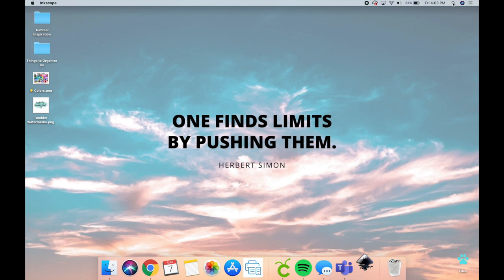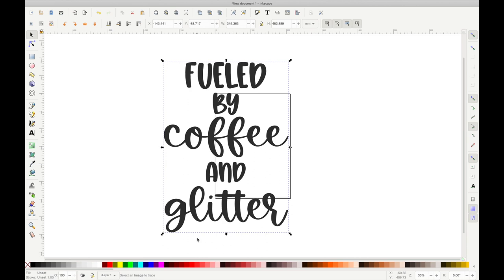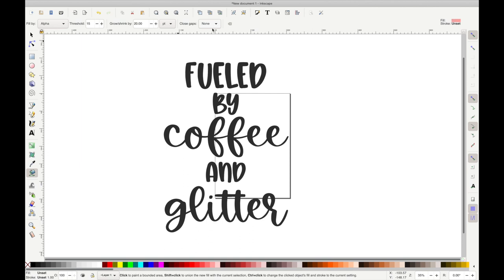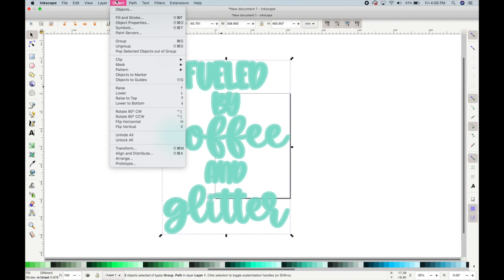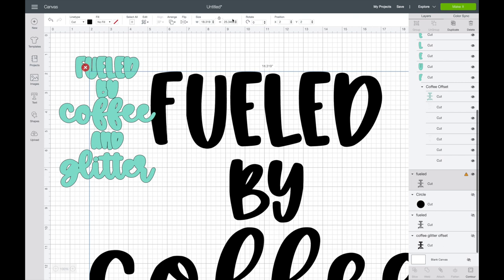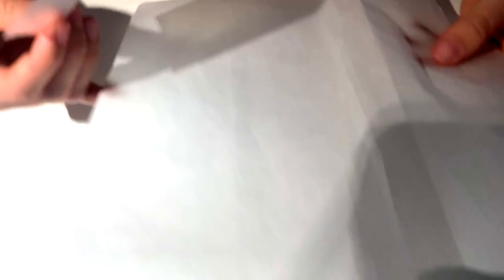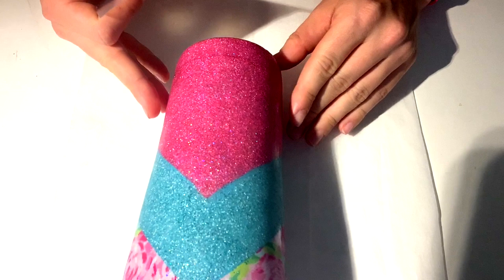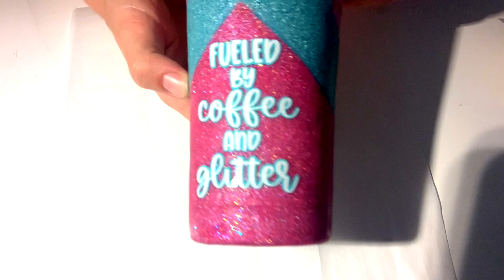How to Create an Offset for an Image Using Inkscape | Made By Mani & Mal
New inkscape tutorial for beginners!

♡ Let's Socialize!

♡ SUPPLIES
- VINYL: Oracal 651 + Starcraft (both permanent)
- TUMBLER: 20 oz. Ozark Trail
- TRANSFER TAPE: Expressions Vinyl
- EPOXY: Alumilite Amazing Clear Cast
- GLITTER: Peachy Olive Glitters - Neesa, CeCe, & Mint Chip